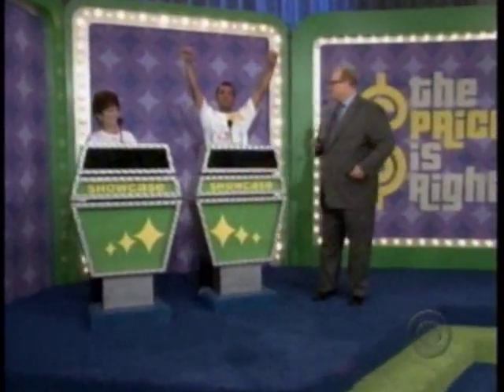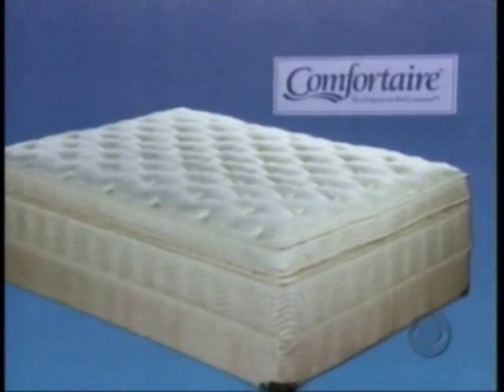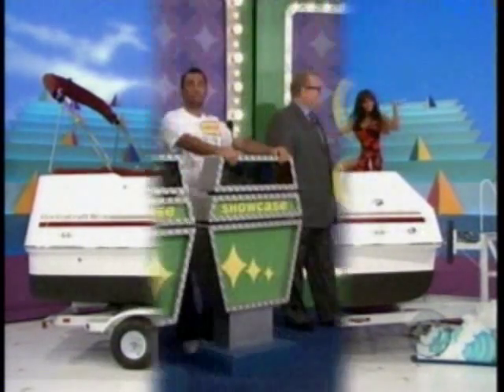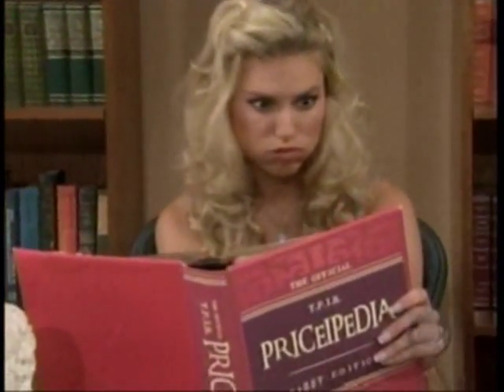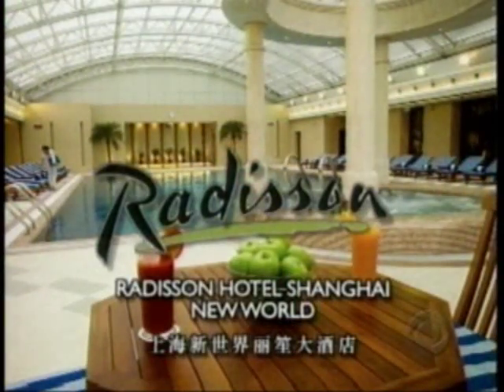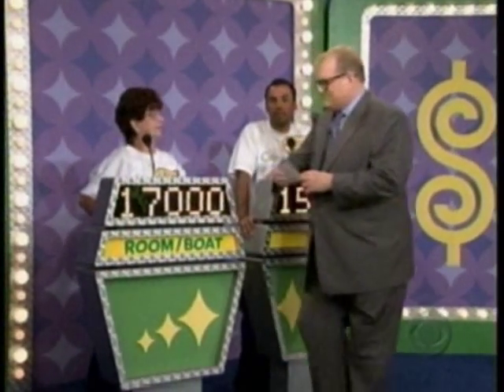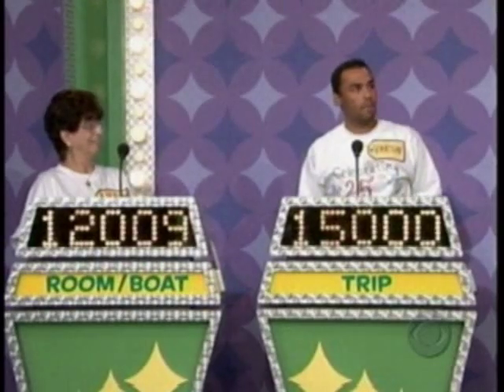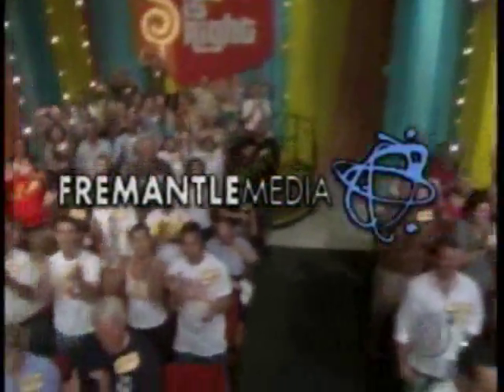The Price is Right | 12/06/07, pt. 5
From December 6, 2007: The winners of the Showcase Showdowns bid on Showcases of beautiful prizes.